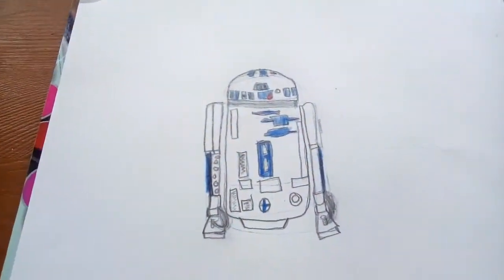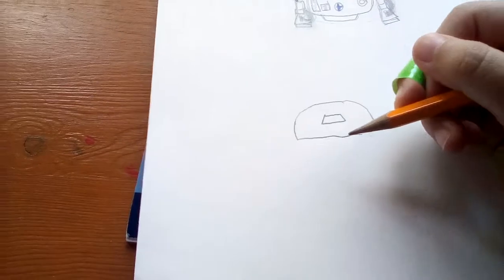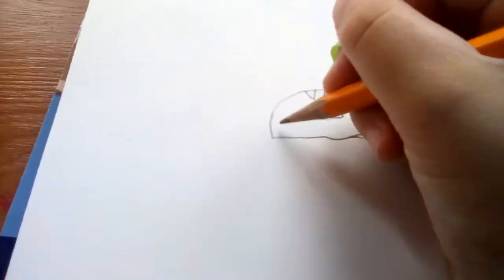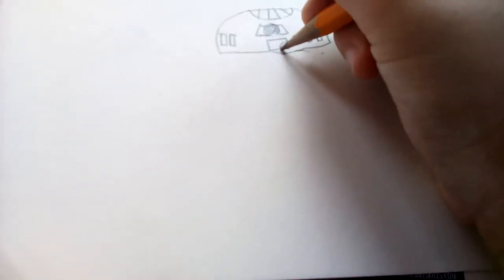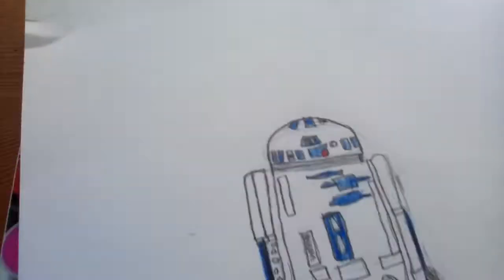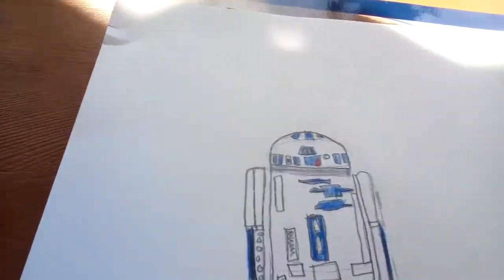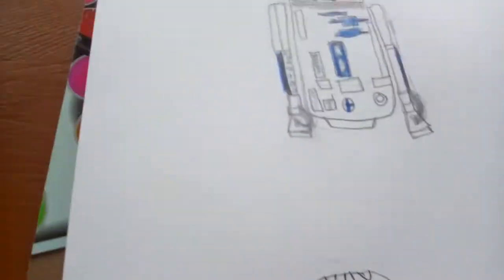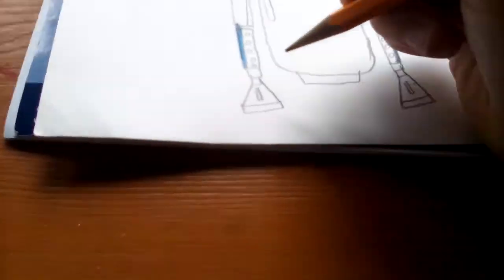How to draw R2 D2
This is a video for star wars people and drawing people. You guys I'm sorry but I keep saying R2 D2